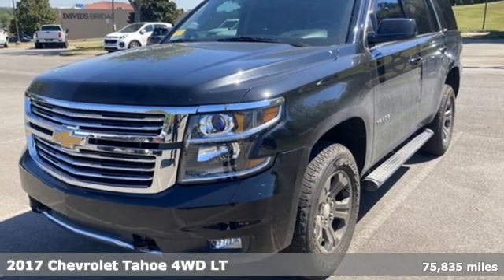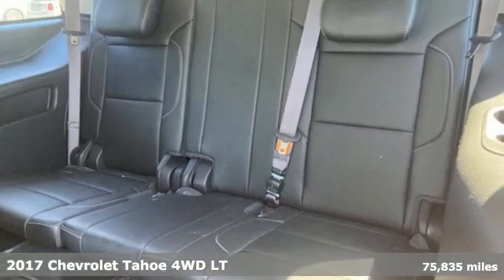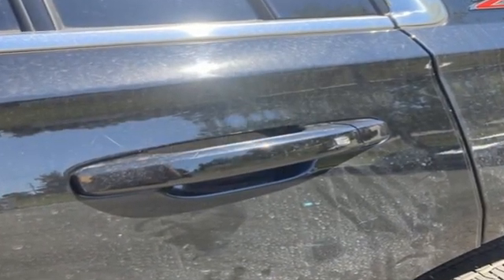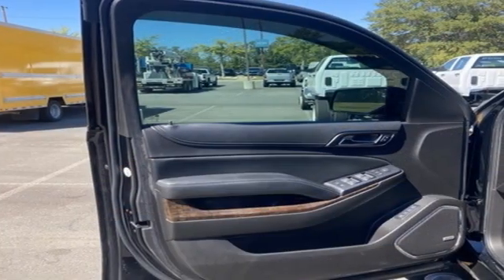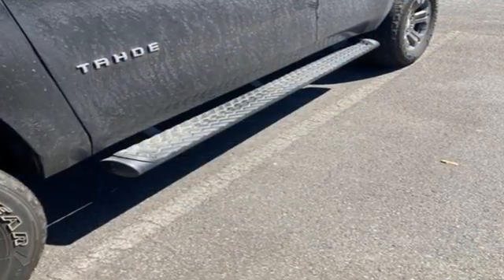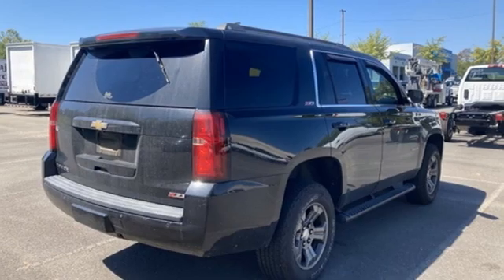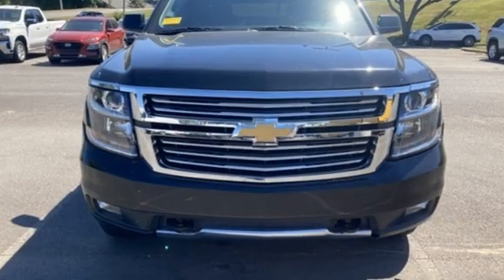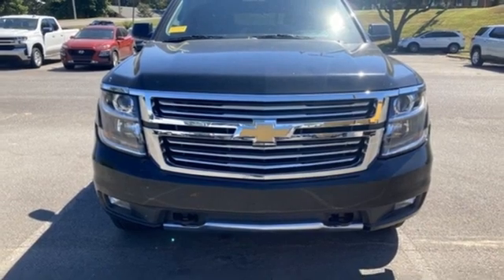Used 2017 Chevrolet Tahoe Little Rock Bryant, AR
Year: 2017
Make: Chevrolet
Model: Tahoe
Trim: LT
Engine: EcoTec3 5.3L V8
Transmission: 6-Speed Automatic Electronic with Overdrive
Color: Black
Interior: Black
Mileage: 75835
Stock #: HR111541
VIN: 1GNSKBKC0HR111541
Reviews:br * Seating for up to nine passengers; standard V8 engine assures plenty of passing power and a substantial tow rating; nicely trimmed cabin is one of the best in the class; available two-speed transfer case gives the Tahoe better than average off-road capabilities. Source: EdmundsbrBale Chevrolet is pumped up to offer this terrific-looking 2017 Chevrolet Tahoe LT in Black Beautifully equipped with Enhanced Driver Alert Package (Y86) (Forward Collision Alert Sensor Indicator, IntelliBeam Headlamps, Lane Keep Assist, and Low Speed Forward Automatic Braking), License Plate Front Mounting Package, Luxury Package (3rd Row 60/40 Power Fold Split-Bench, Extended-Range Remote Keyless Entry, Fog Lamps, Front & Rear Parking Assist, Hands Free Power Liftgate, Heated 2nd Row Seats, Heated Leather Wrapped Steering Wheel, Passive Entry System, Power Tilt & Telescopic Steering Column w/Memory, Power-Folding Heated Outside Mirrors, Push Button Keyless Start, Rear Cross-Traffic Alert, Side Blind Zone Alert w/Lane Change Alert, and Wireless Charging), Off-Road Z71 Suspension Package (2 Front Frame-Mounted Black Recovery Hooks, 3.42 Rear Axle Ratio, Black Tubular Assist Steps, and Hill Descent Control), Preferred Equipment Group 1LT (1st & 2nd Row Color-Keyed Carpeted Floor Mats, 2nd Row 60/40 Split-Folding Manual Bench, 3rd Row Manual 60/40 Split-Folding Fold Flat Bench, 4-Wheel Antilock Disc Brakes w/Brake Assist, Auto-Dimming Inside Rear-View Mirror, Black Assist Steps, Bose Premium 9-Speaker System, Color-Keyed Carpeting Floor Covering, Driver Inboard & Front Passenger Airbags, Electronic Cruise Control w/Set & Resume Speed, Enhanced Driver Information Center, Floor Console, Leather-Wrapped Steering Wheel, OnStar Basic Plan For 5 Years, Power Liftgate, Power-Adjustable Accelerator & Brake Pedals, Rear Park Assist w/Audible Warning, Remote Vehicle Start, Roof-Mounted Luggage Rack Side Rails, SiriusXM Satellite Radio, and Universal Home Remote), Premium Smooth Ride Suspension Package, Skid Plate Package, 4WD, Black Leather, 18" x 8.5" Aluminum Wheels, 3.08 Rear Axle Ratio, 3rd row seats: split-bench, 4-Wheel Disc Brakes, 5 12-Volt Auxiliary Power Outlets, 6-Way Power Front Passenger Seat Adjuster, 9 Speakers, ABS brakes, Adjustable pedals, Air Conditioning, Alloy wheels, AM/FM radio: SiriusXM, Apple CarPlay/Android Auto, Auto High-beam Headlights, Auto-dimming Rear-View mirror, Automatic temperature control, Brake assist, Bumpers: body-color, Cargo Net, CD player, Compass, Cruise Control, Delay-off headlights, Driver door bin, Driver vanity mirror, Dual front impact airbags, Dual front side impact airbags, Electronic Stability Control, Emergency communication system: OnStar Guidance, Exterior Parking Camera Rear, Front anti-roll bar, Front Bucket Seats, Front Center Armrest, Front dual zone A/C, Front Heated Reclining Bucket Seats, Front reading lights, Front wheel independent suspension, Fully automatic headlights, Garage door transmitter, Hanging Tote Console Insert (LPO), Heated door mirrors, Heated front seats, Illuminated entry, Leather-Appointed Seat Trim, Low tire pressure warning, Memory seat, NavTraffic, Occupant sensing airbag, Outside temperature display, Overhead airbag, Overhead console, Panic alarm, Passenger door bin, Passenger vanity mirror, Pedal memory, Power door mirrors, Power driver seat, Power passenger seat, Power Release 2nd Row Bucket Seats, Power steering, Power Sunroof, Power windows, Premium audio system: Chevrolet MyLink, Radio: Chevrolet MyLink AM/FM Stereo, Radio: Chevrolet MyLink w/Nav/AM/FM Stereo, Rain sensing wipers, Rear air conditioning, Rear anti-roll bar, Rear Parking Sensors, Rear reading lights, Rear seat center armrest, Rear window defroster, Rear window wiper, Remote keyless entry, Roof rack: rails only, Security system, Single-Slot CD/MP3 Player, Speed-sensing steering, Split folding rear seat, Spoiler, Steering wheel mounted audio controls, Tachometer, Telescoping steering wheel, Tilt

Bale Chevrolet
Address:
13101 Chenal